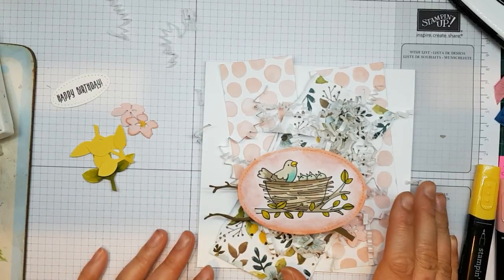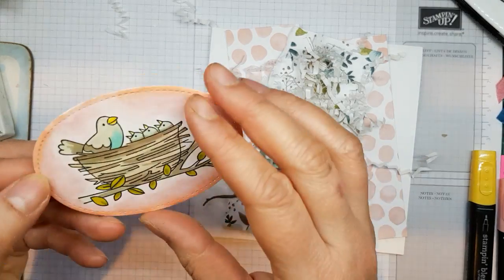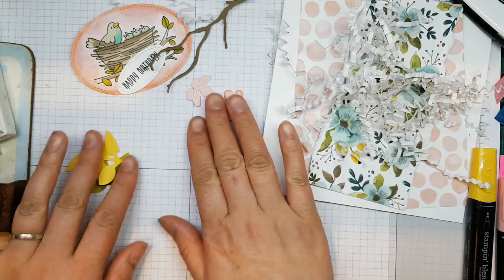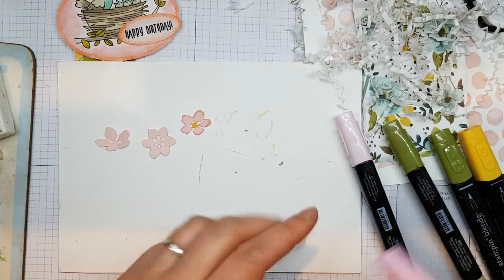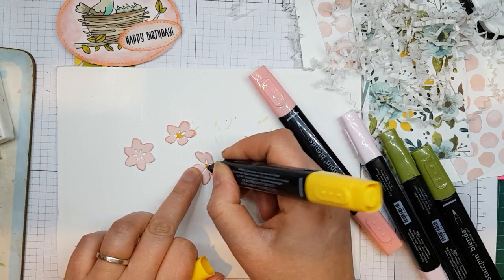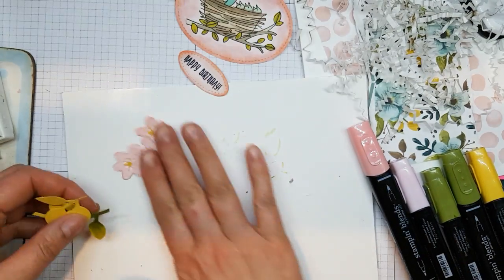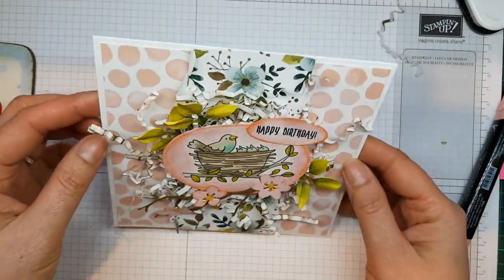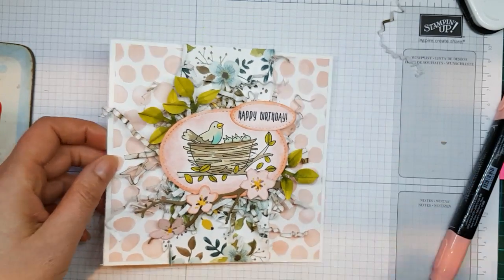{How to make a 3D Nest card with Stampin' Up! set Flying Home}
In this tutorial I refer to another video where I am colouring, unfortunately I seem to have deleted by mistake, however if you would like to see a video where I colour in, please look at this blog post
You can shop for the items I used below.

J O I N For free products and discounts on further purchases